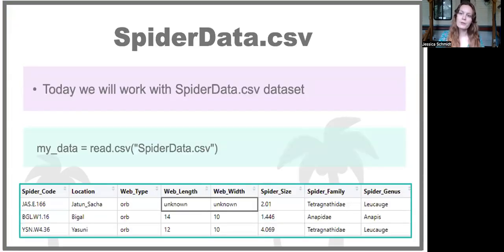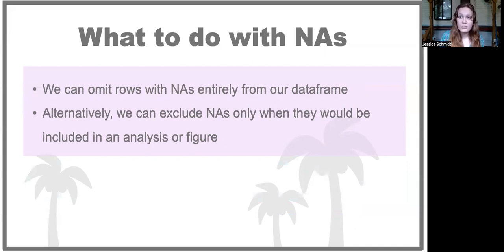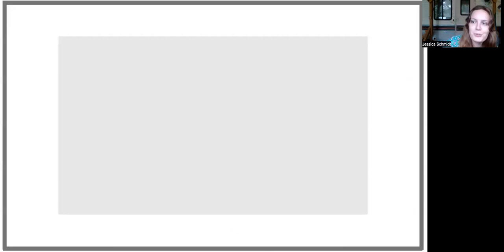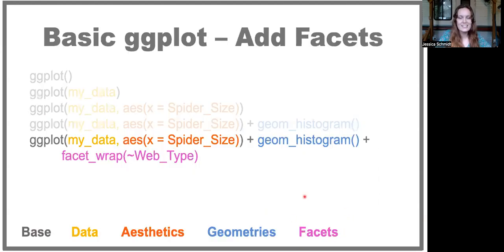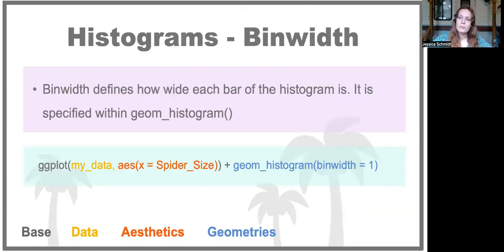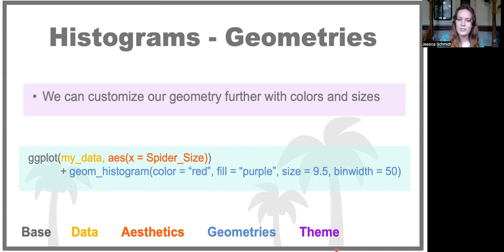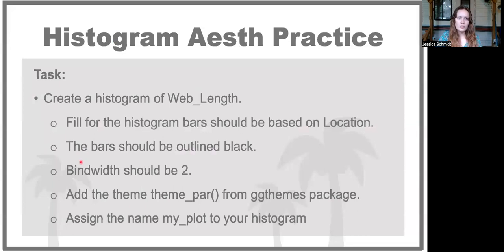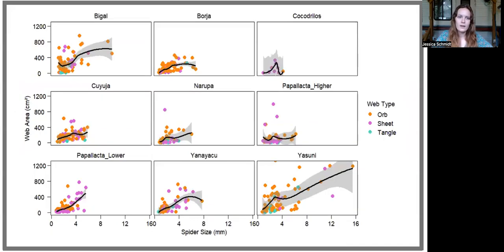4 - Making Plots in R (ggplot2) - Intro to RStudio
Class 7 of free intro to RStudio series at the University of Belize. On creating custom functions in R, as well as if-else statements